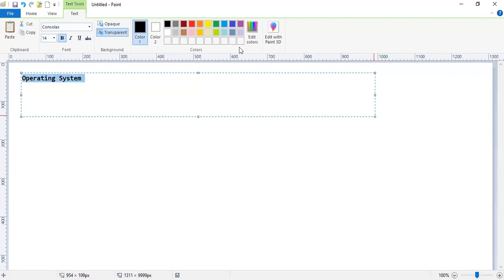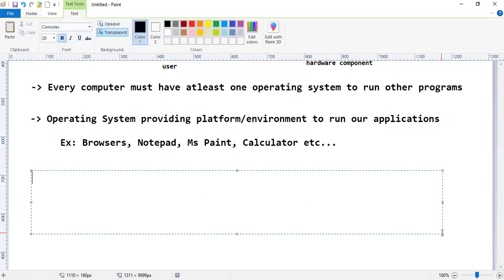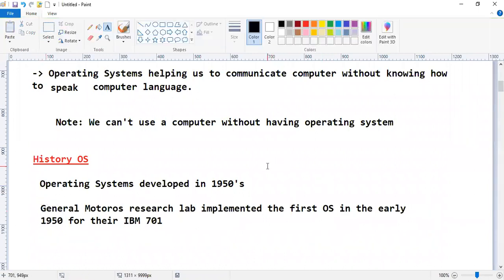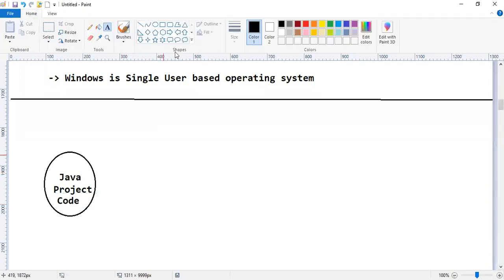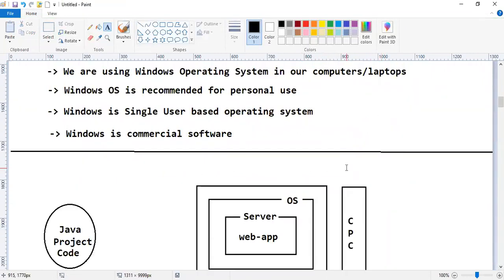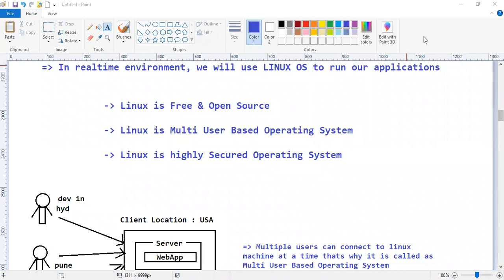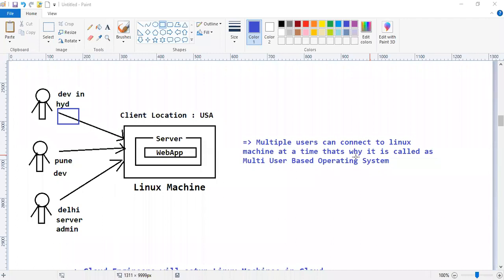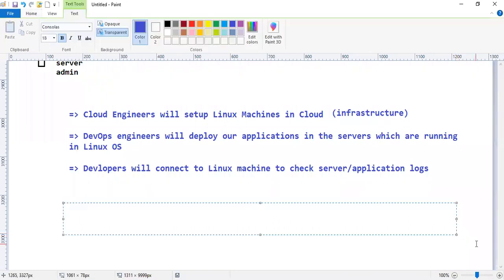Day#01 What is the Operating System (Linux)